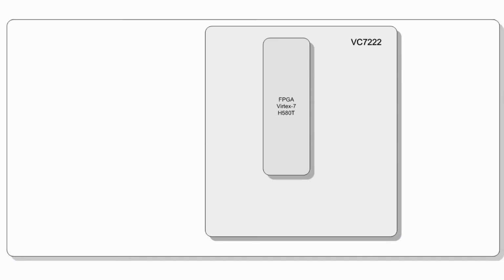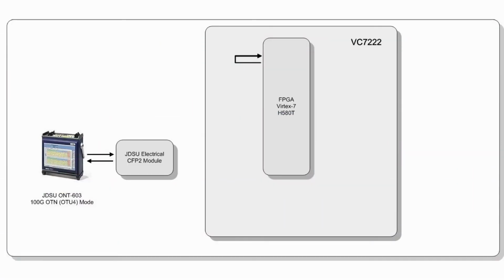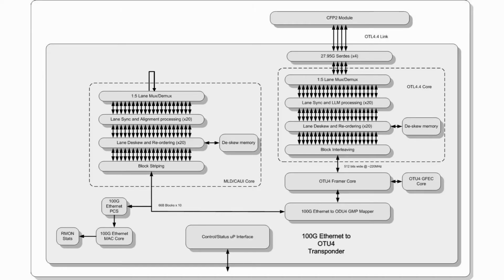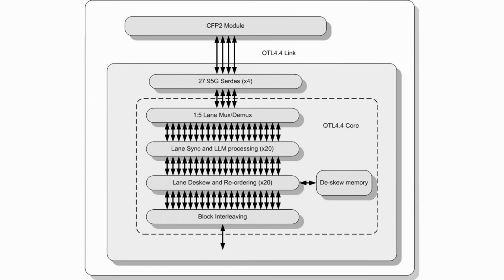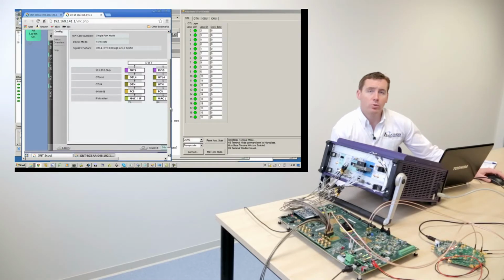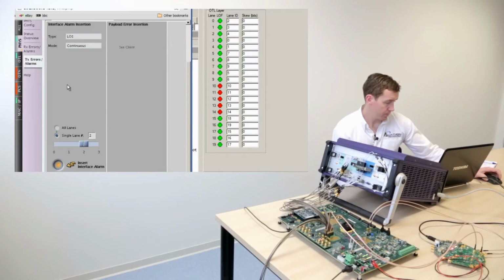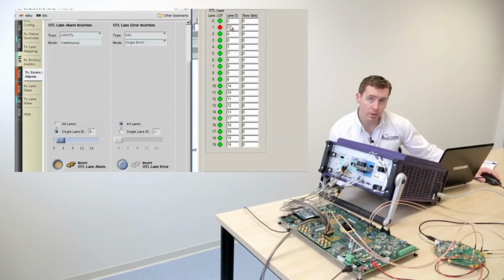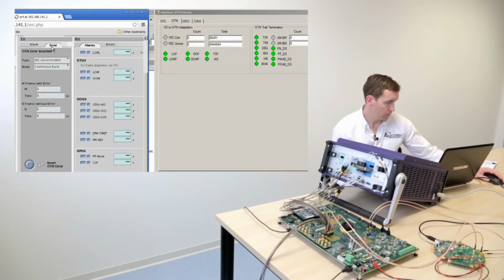100G OTN (OTL4.4 / CFP2) Demo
100G OTN video demonstrating interop between JDSU's 100G tester (ONT-603) and Aliathon's 100G OTN FPGA IP, utilizing an OTL4.4/CFP2 interface.  The IP design has been implemented in a Xilinx Virtex 7 580HT device on their VC7222 characterization card.

Note: Best viewed in High Definition.